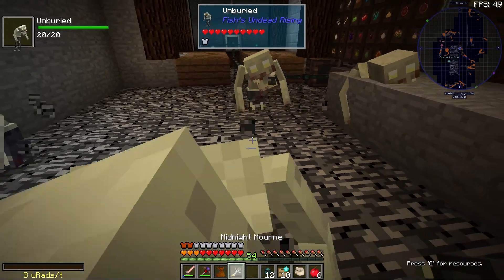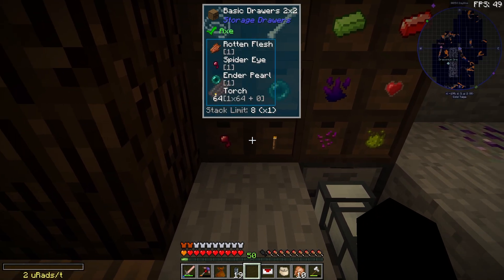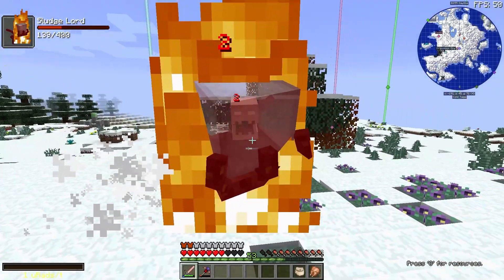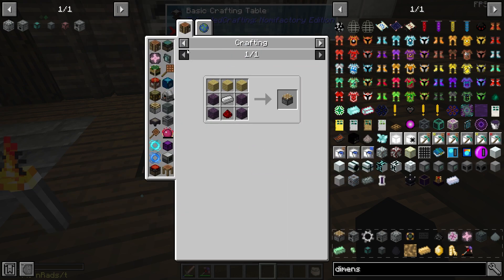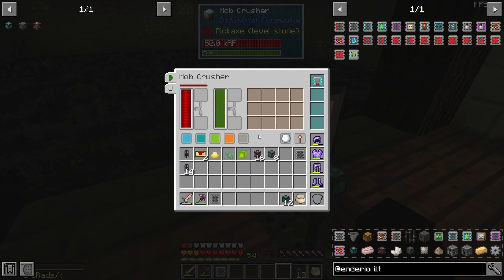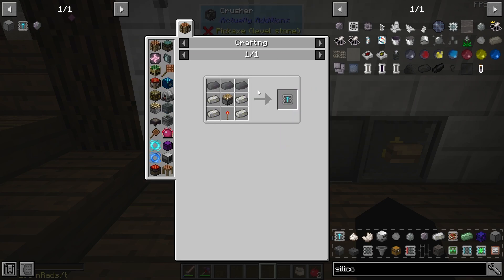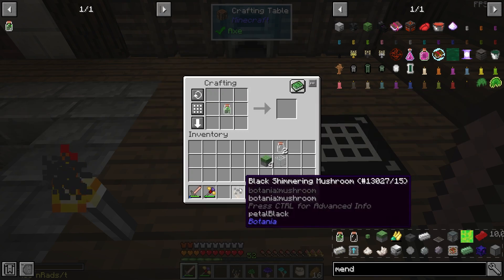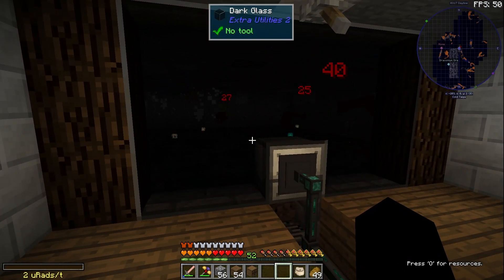Fighting THE SLUDGELORD & Sorting out Mob Items - MeatballCraft Modded Minecraft - Episode 05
We're playing through MeatballCraft - an Expert RPG/Technical pack with over 70 Dimensions!

I need to sort out all the output from my Mob Grinder, and we also vs the first proper Boss in MeatballCraft!